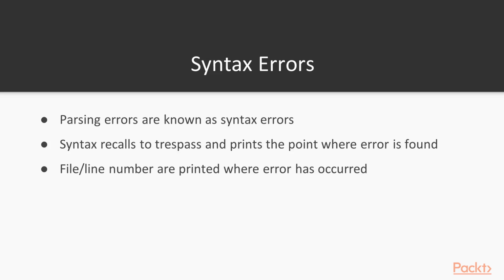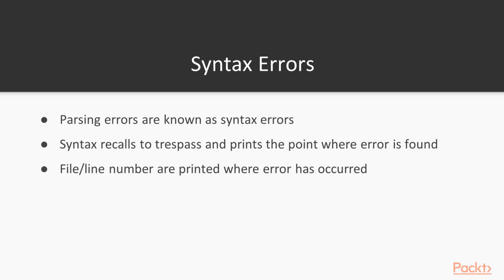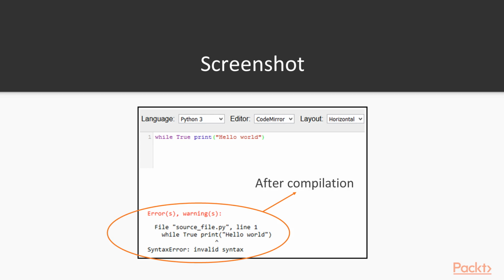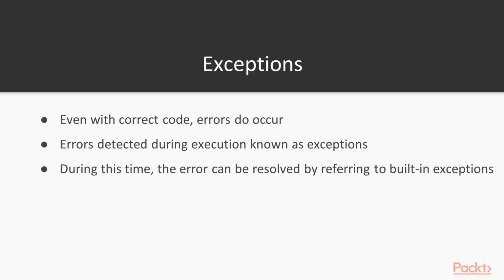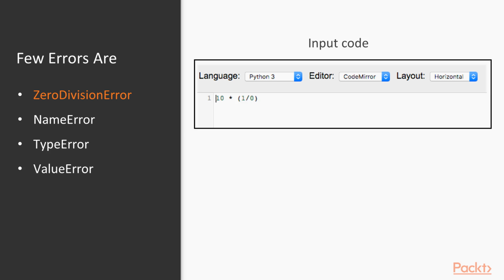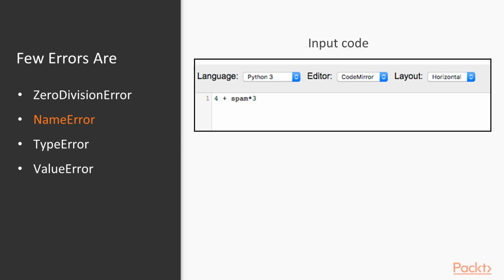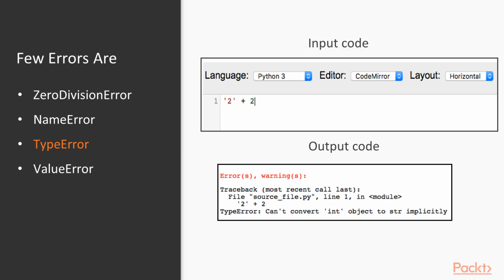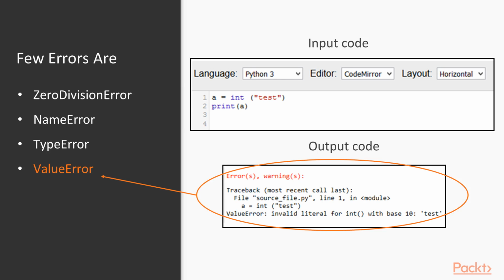Getting Started with Object-Oriented Programming in Python 3: Understands Syntax Errors|packtpub.com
This video tutorial has been taken from Getting Started with Object-Oriented Programming in Python 3. You can learn more and buy the full video course